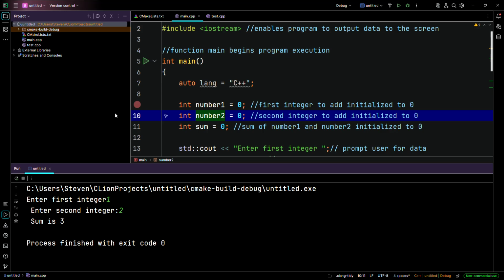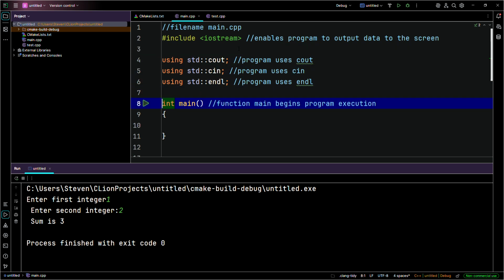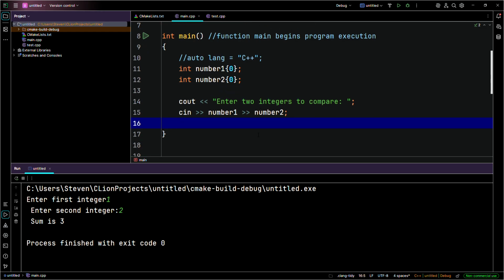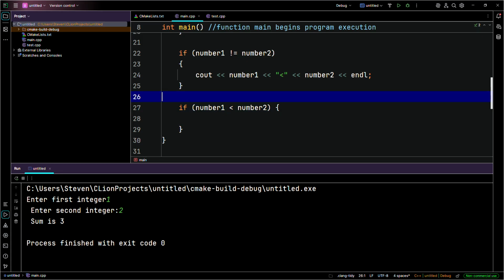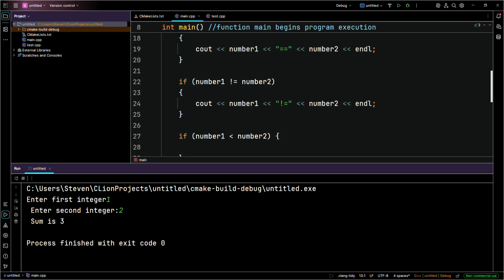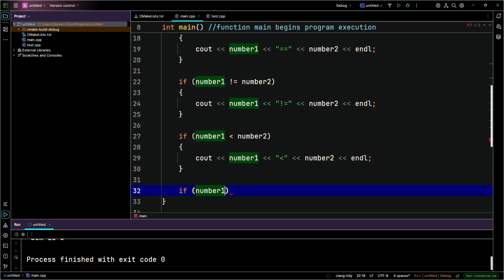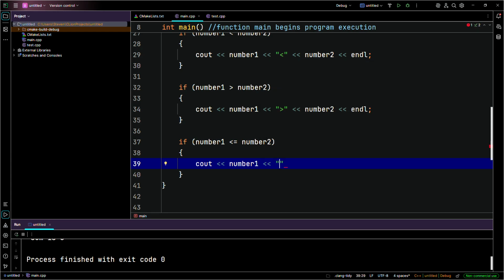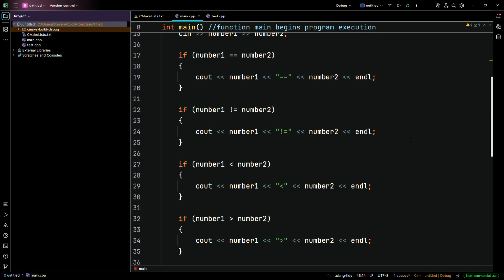C++ – main cpp 2026 02 02 12 48 07